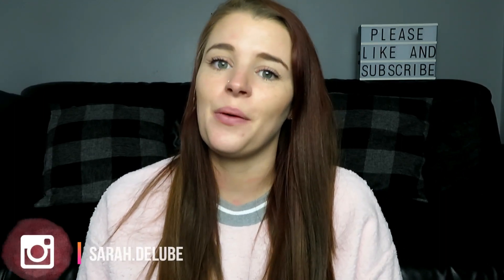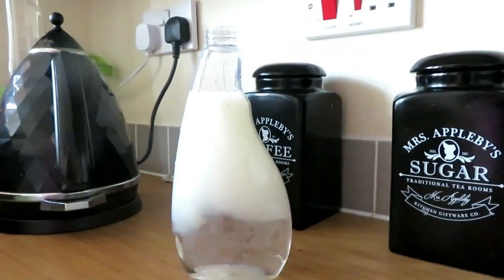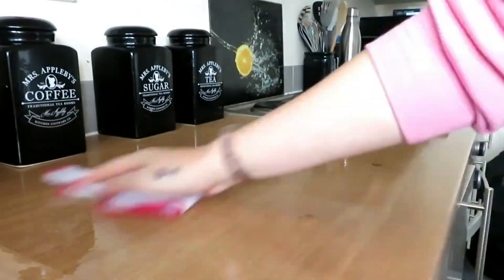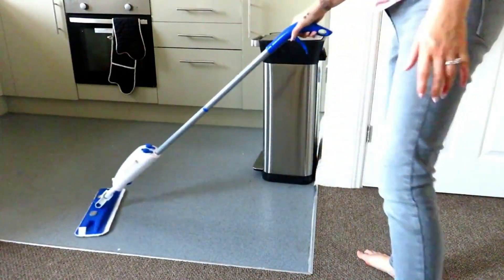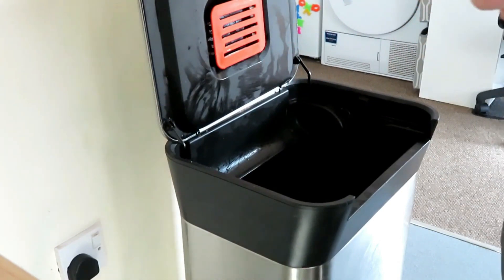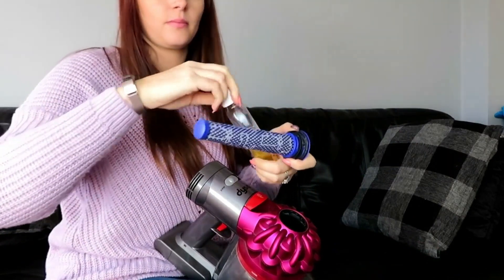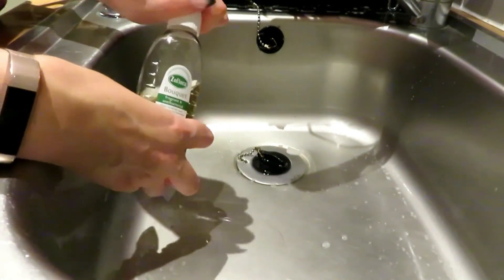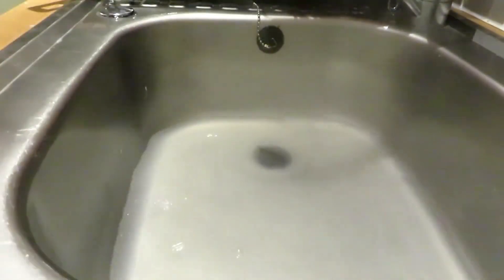MY FAVOURITE 5 ZOFLORA HACKS | Sarah Dee